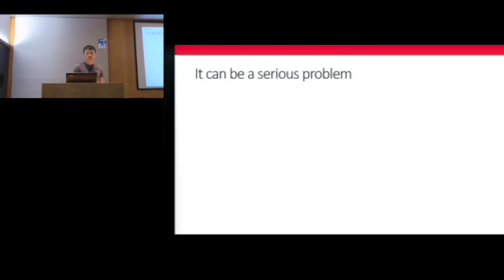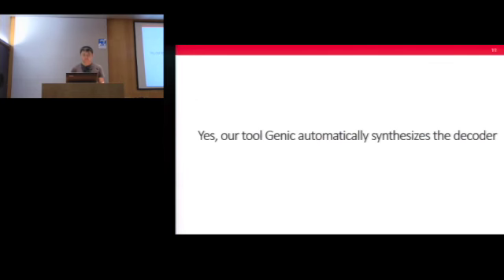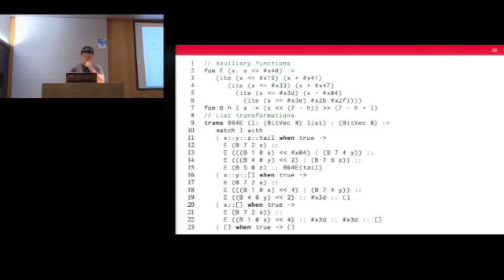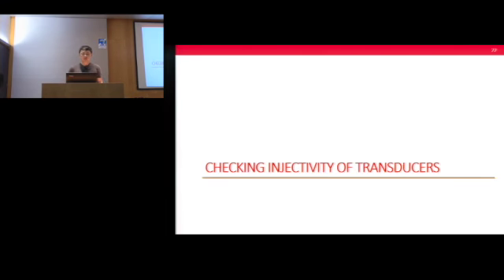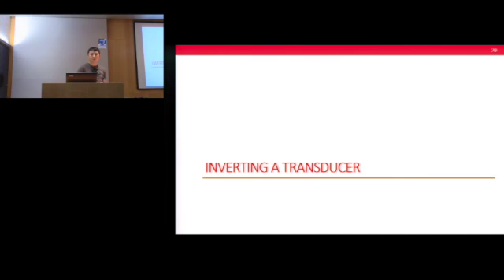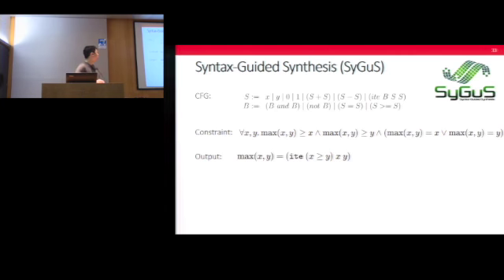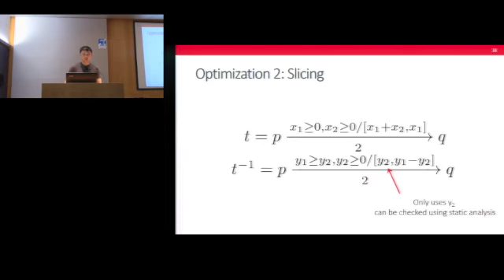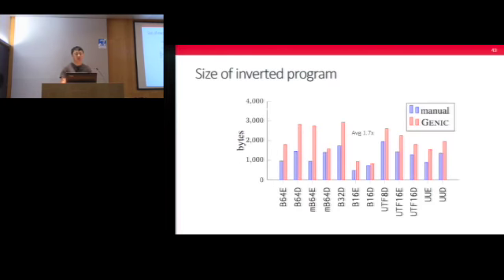Qinheping Hu - Automatic Program Inversion using Symbolic Transducers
Authors: Qinheping Hu, Loris D'Antoni

Title: Automatic Program Inversion using Symbolic Transducers